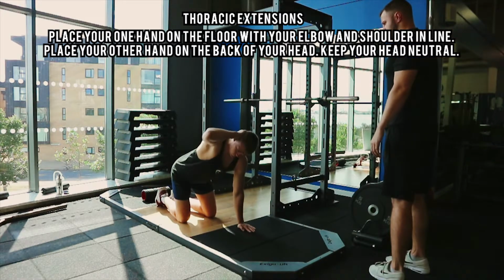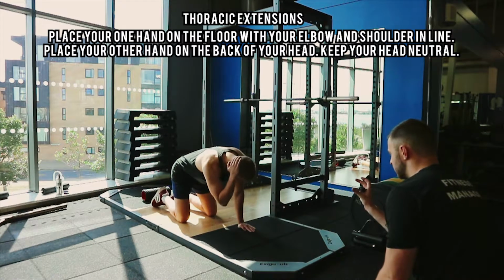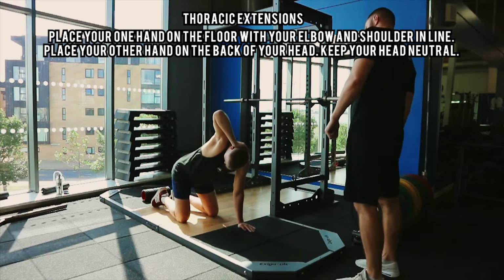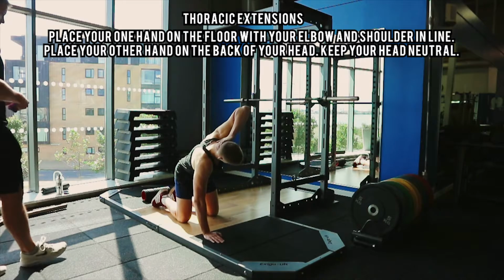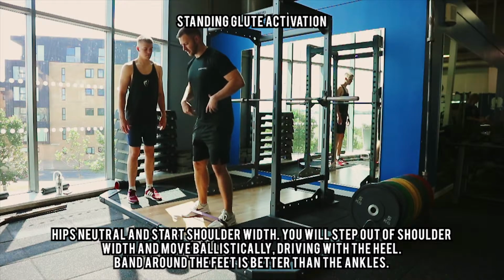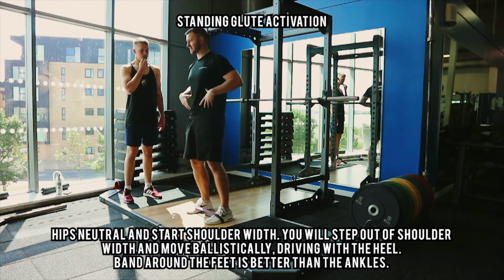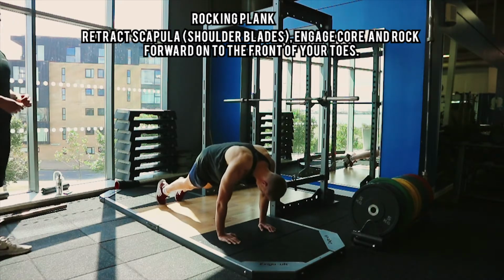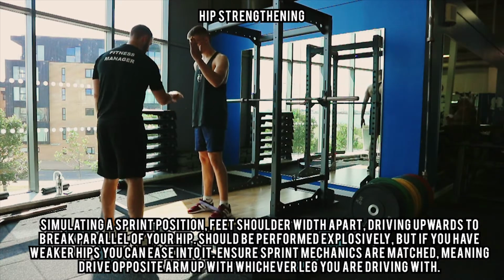TECHNIQUES TO AVOID LOWER BACK PAIN! | VLOG #43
► This video the first of a mini series where Grant was asked some questions about rehabbing injuries.
Huge thank you to grant for his time, be sure to follow him on Instagram and shoot him an email!
Graphic Design and Intro Credit:
► Intro/Outro Song: Ruchir - Chicas ft. BUTO (Silcrow Remix)
My name is Danny Jones and I make videos about Pro Wrestling, fitness/nutrition and my everyday life through fun light hearted vlogs. I aim to follow the same motto through life by always striving to be the best I can be and competing with myself year after year, whilst enjoying my life.
"If you compete with others, you become bitter. If you compete with yourself, you become better."